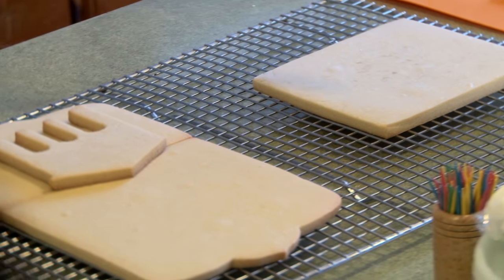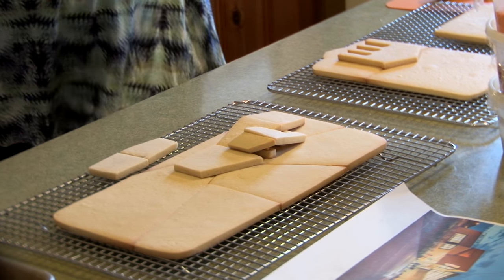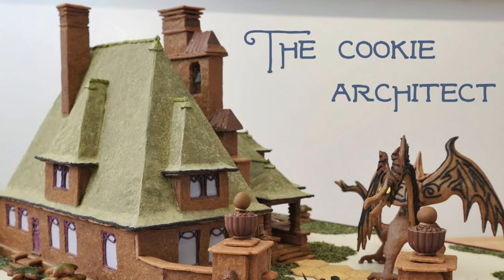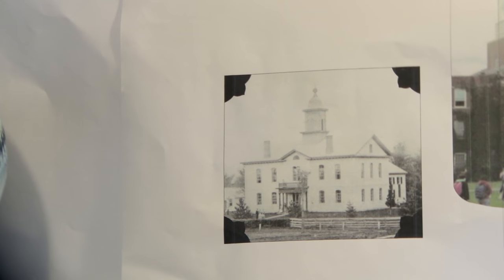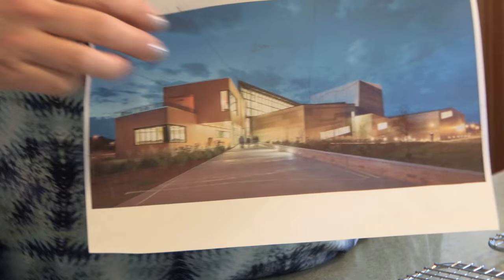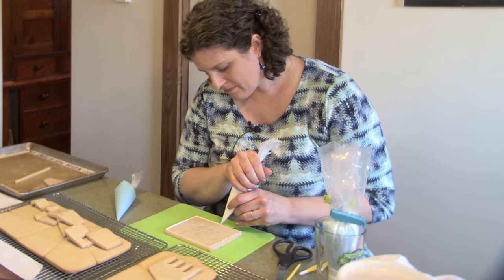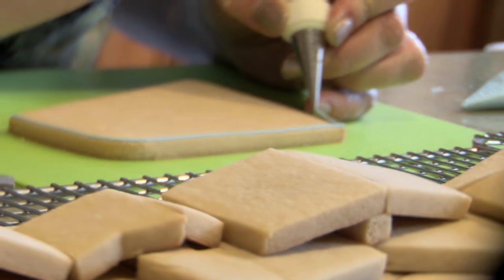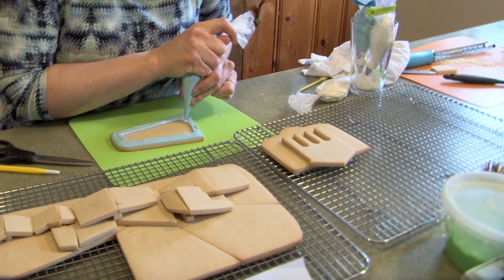Celebrating 200 Years with the Help of The Cookie Architect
Architect and Cookie Artist Rebecca Weld (a.k.a. The Cookie Architect) assists SUNY Potsdam with its bicentennial by crafting three historic confection representing the past, present and future of the College.